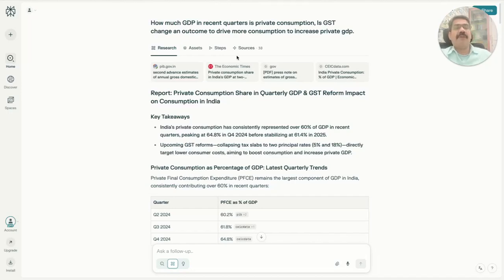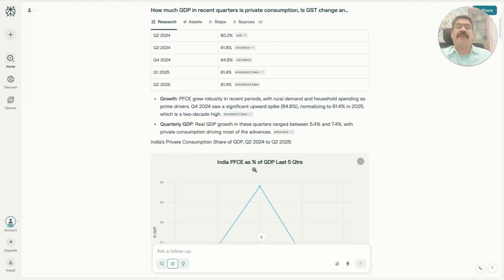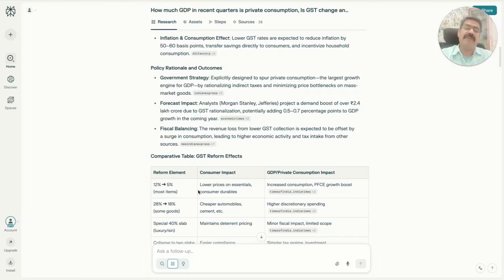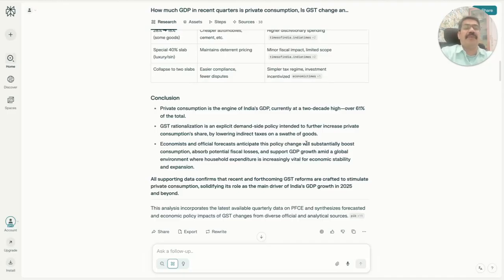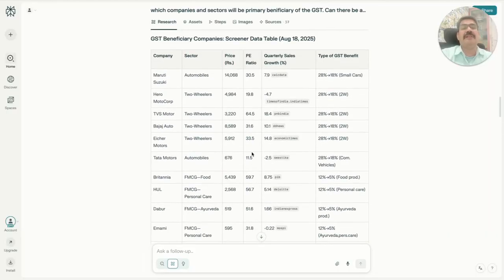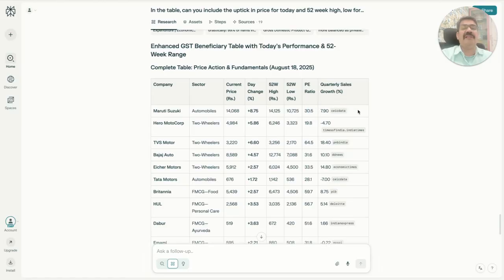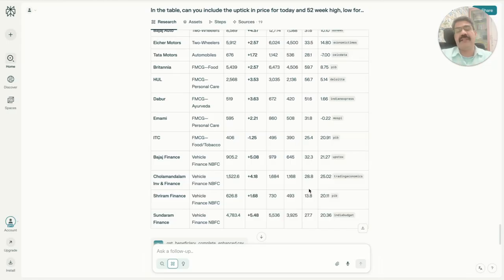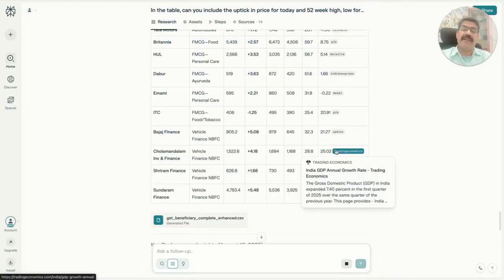Perplexity Analysing impact of GST cuts on Stock market and investment opportunities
In this video, I discussed the recent changes in GST indicated during Prime Minister Narendra Modi's Independence Day speech and their implications for the stock market. i user Perplexity to understand the impact and then identify sectors, companies which are expected to benifit.The government aims to boost private consumption. I highlighted potential beneficiaries such as companies in the automobile, FMCG, cement, and banking sectors, and shared insights on specific stocks to consider for investment. I encourage you to explore these opportunities and analyse the data provided to make informed decisions.